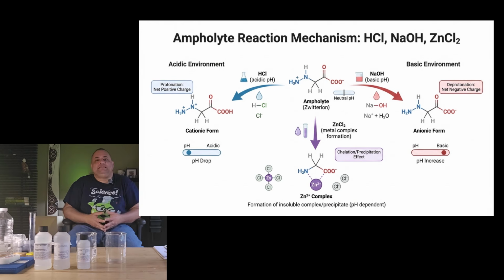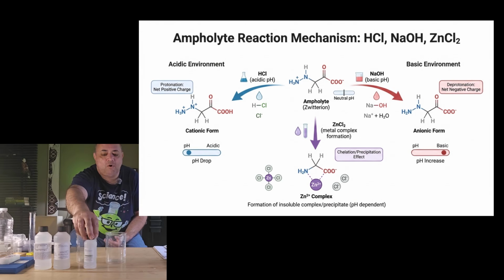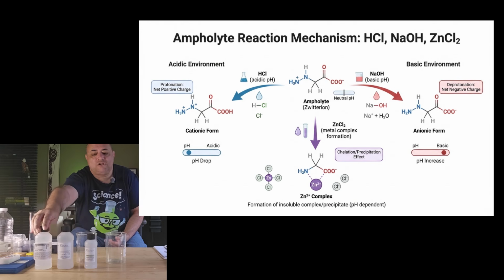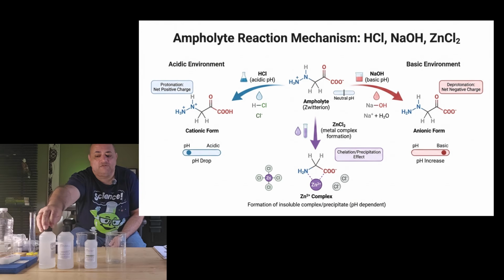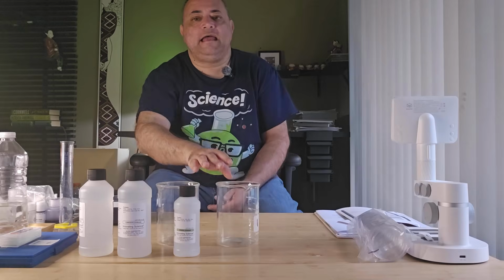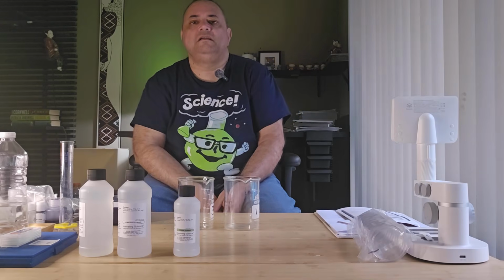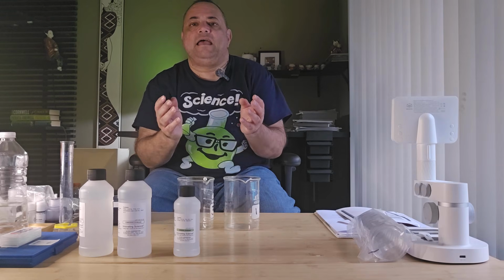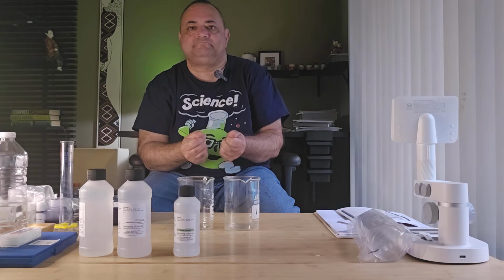What is an Ampholyte?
In this Video We will discuss what an Ampholyte is by demonstrating a reaction of Zinc Hydroxide. Ampholytes are molecules or ions that can act as both acids and bases - meaning they can donate and accept protons depending on the environment. Join me on a journey of scientific discovery where we will demonstrate scientific principles, concepts and reactions through experiments in Chemistry, Biology, Microbiology, Microscopy and Forensic Science and Molecular Biology.

Home Lab Resources:
Microbehunter.com
Joyfulmicrobe.com
miniPCR
Chem Talk (Chemistrytalk.org)
Edvotek (Edvotek.com)